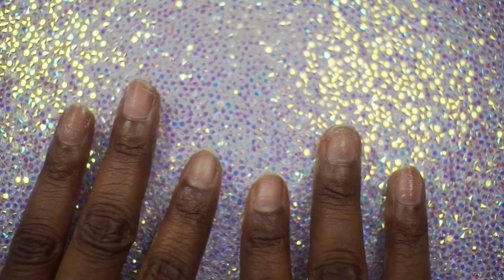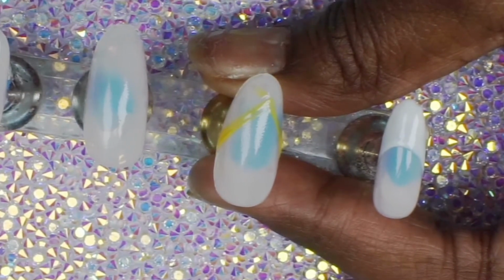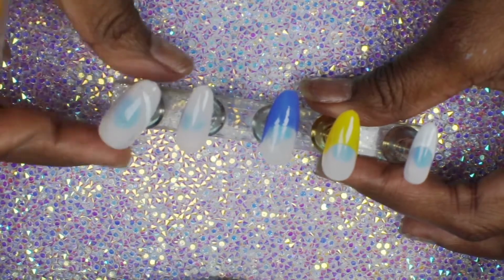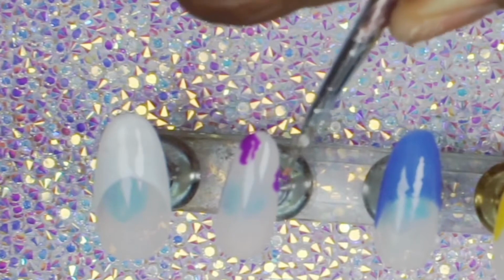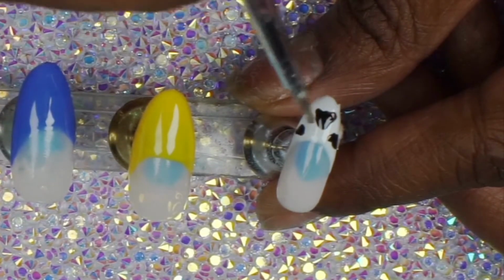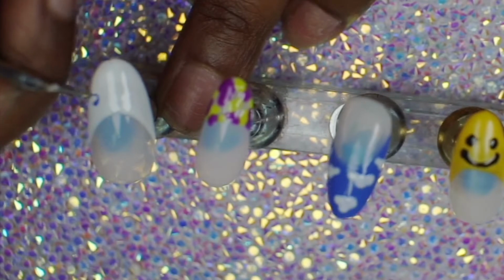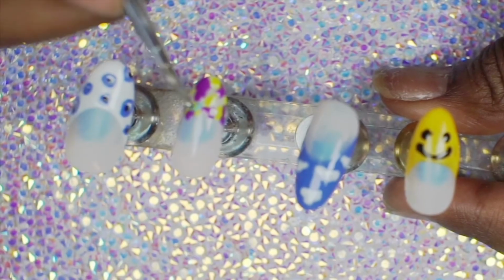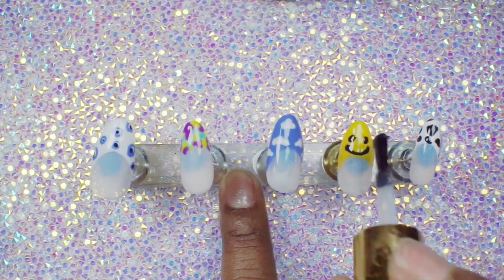MIX MATCH FRENCH TIP *press on nail tutorial*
Hey boo! I'm finally back with another press on nail tutorial. This time I'm creating the popular multi design nail tip trend that I have been seeing everywhere. I'm using the Apres medium Round tips and I love how they turned out. If you would like to purchase a set please send a DM on my Instagram nail page @the_naildrip .